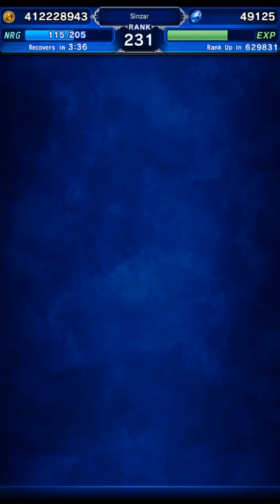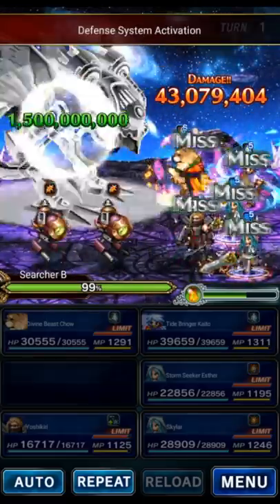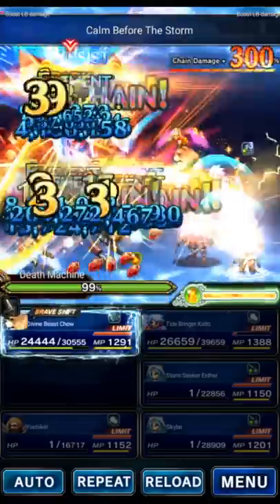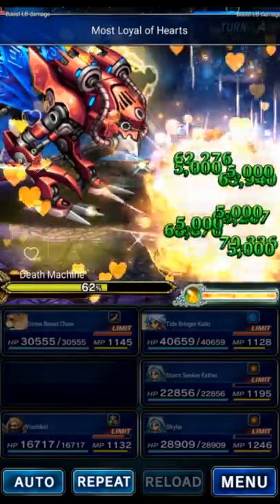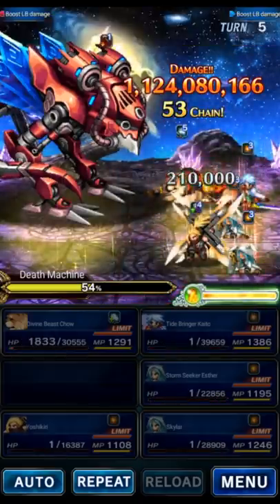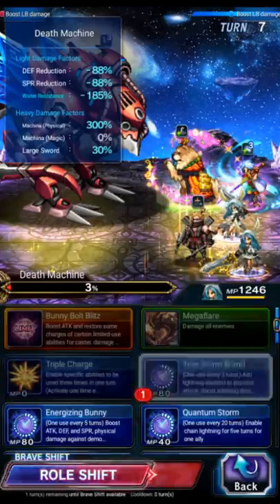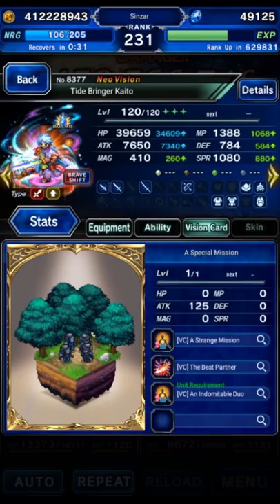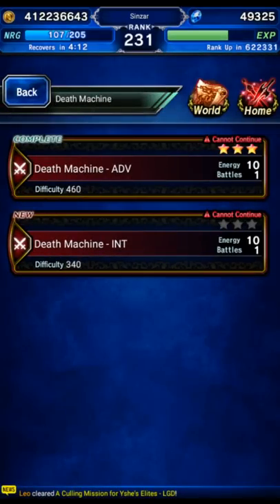Death Machine in 7 Turns (All Missions, Hardmode)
Like I mentioned, Esther is amazing here, and so is Kaito! I'll be doing alternate team clears soon!